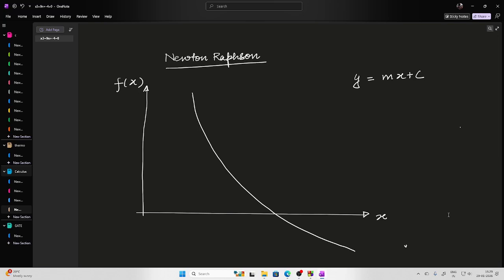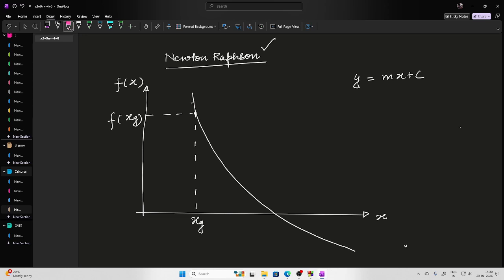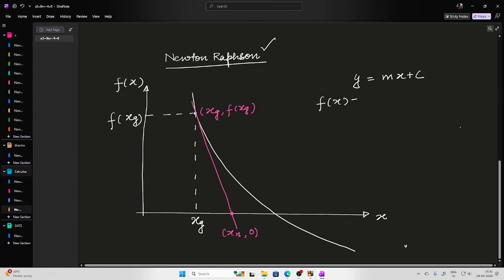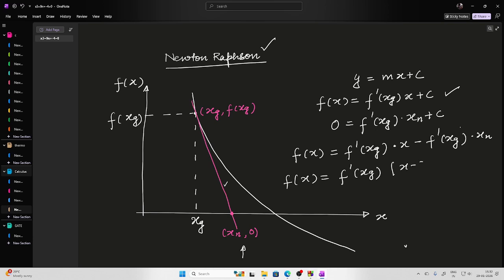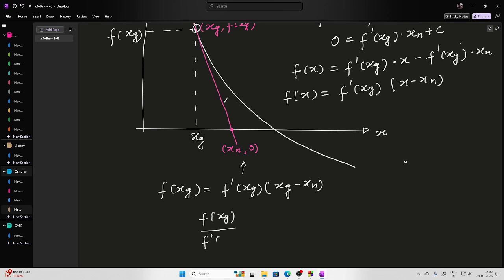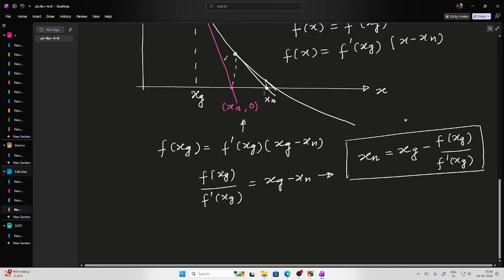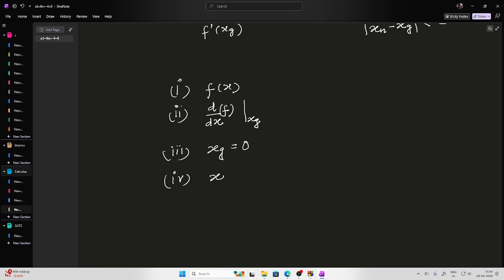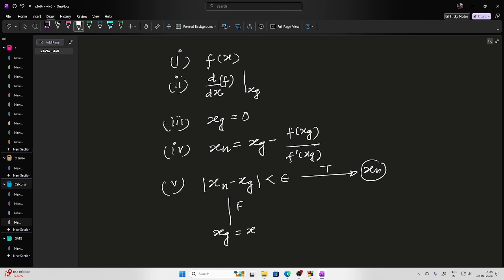Root Finding (Newton Raphson)-explanation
In this lecture I have explained that how to find the roots of any equation using Newton Raphson method.